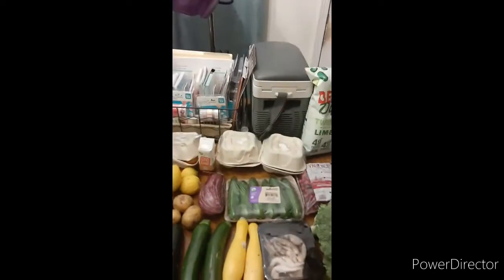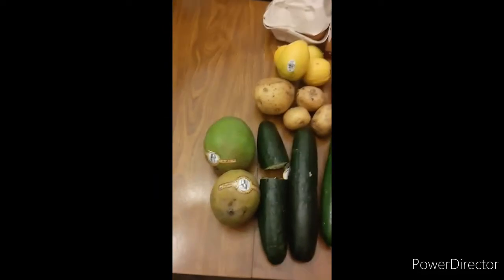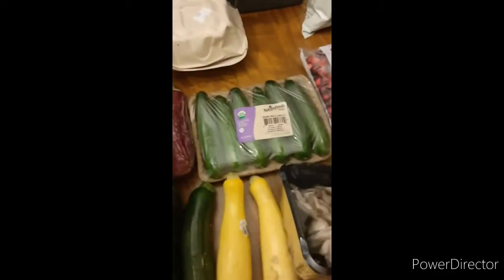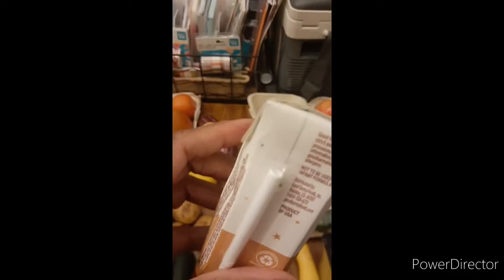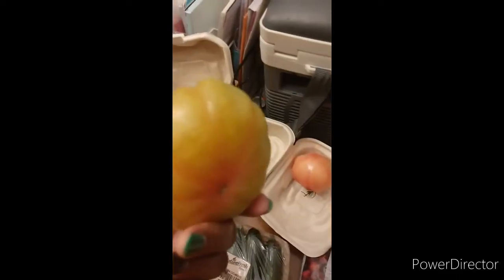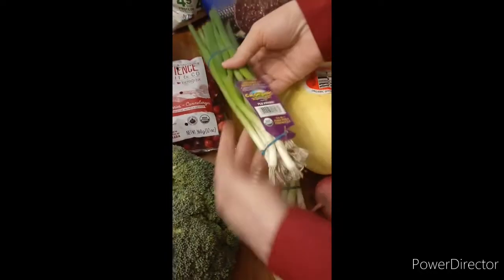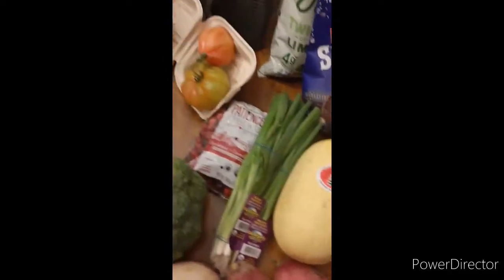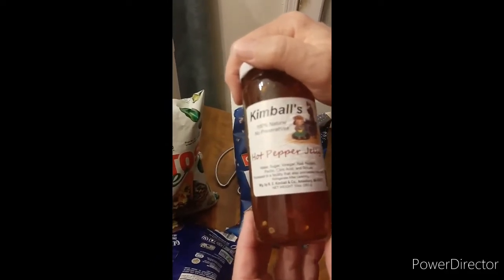Unboxing Misfits Market #14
Howdy Hon,

Well, better late than never. Or box this week was a day late.  We got something new and of course, we had to share with them with you.

Here are the details if you are interested in checking out this service.  They have two box sizes to choose from.  “The Mischief” is $22.00 and “The Madness” (that’s mine) which is $35.00.  I paid a shipping price of $4.50.  You can set your order to come every week or 2 weeks and cancel at any time.  Eventually, you can also check the site before your order is shipped to see which items are available that week and choose the ones you would like (It appears on the first few orders you just get whatever they choose to send you).  All produce is certified organic and non-GMO.

Love and Shimmies,

Stephsgotit

If you would like to try the Dipwell system may I ask that you please use my referral link below, that way we can help each other get a better deal.